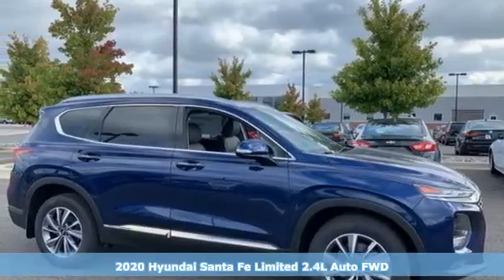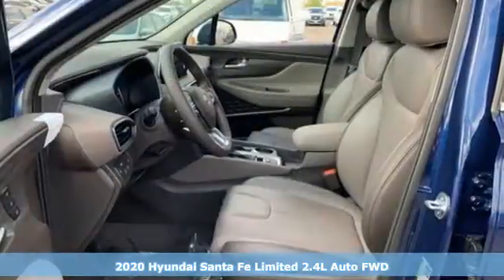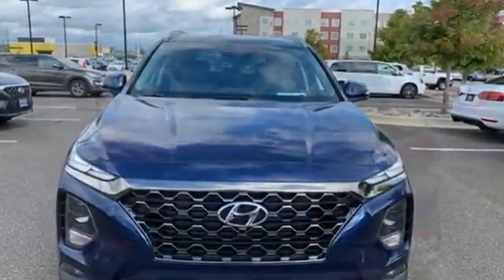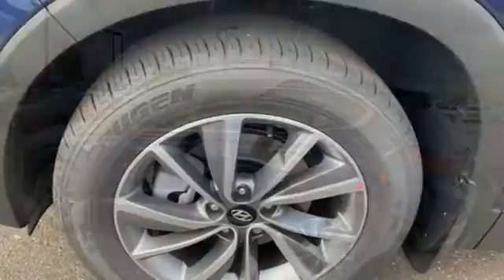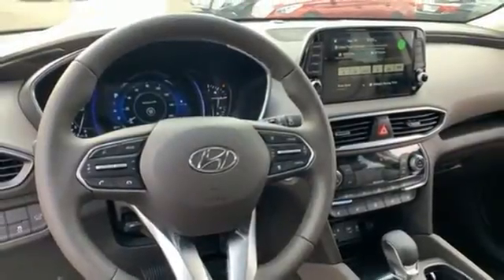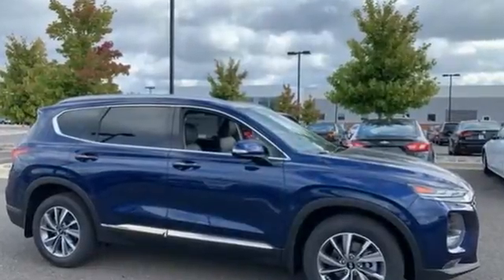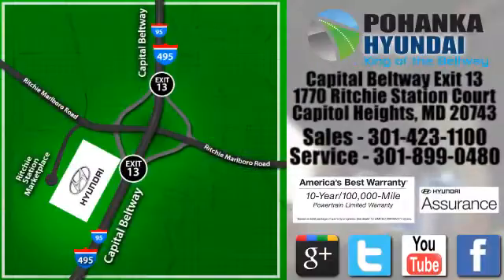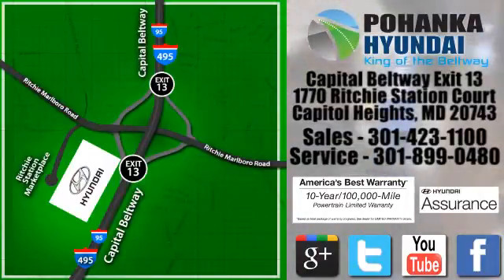New 2020 Hyundai Santa Fe Capitol Heights MD Washington-DC, MD FLH272679 - SOLD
Year: 2020
Make: Hyundai
Model: Santa Fe
Trim: Limited 2.4
Engine: 2.4L I4 DGI DOHC 16V LEV3-ULEV70 185hp
Transmission: 8-Speed Automatic with SHIFTRONIC
Color: Blue
Interior: Gray
Stock #: FLH272679
VIN: 5NMS53AD4LH272679
Stormy Blue 2020 Hyundai Santa Fe 2020 Hyundai Santa Fe Limited 2.4 FWD 8-Speed Automatic with SHIFTRONIC Gray Leather. 2.4L I4 DGI DOHC 16V LEV3-ULEV70 185hp Price includes: $2000 - Retail Bonus Cash. Exp. 11/02/2020

Address:
1770 Ritchie Station Court